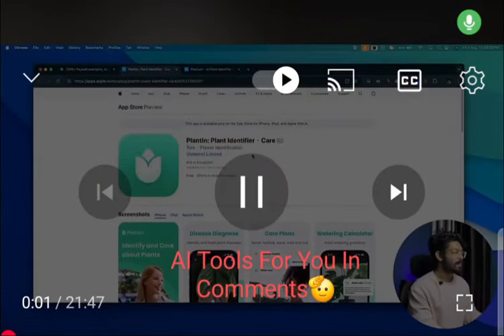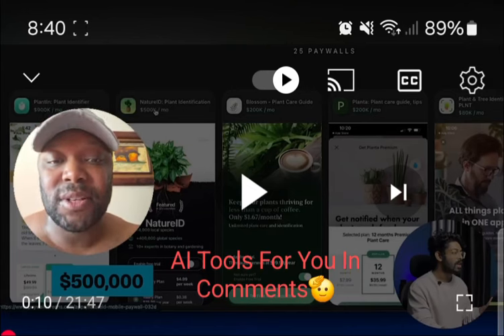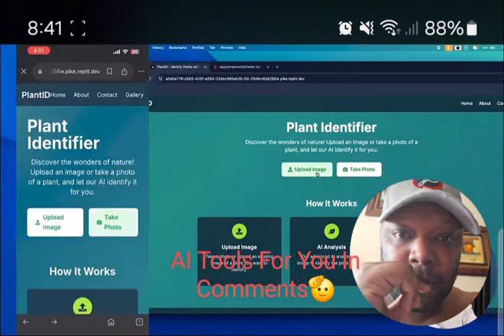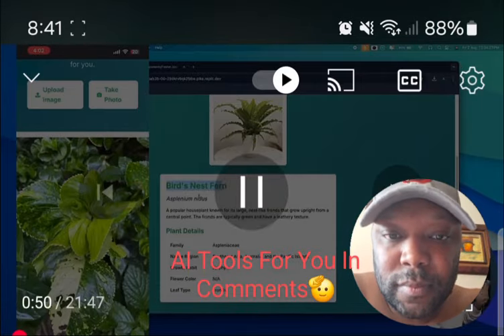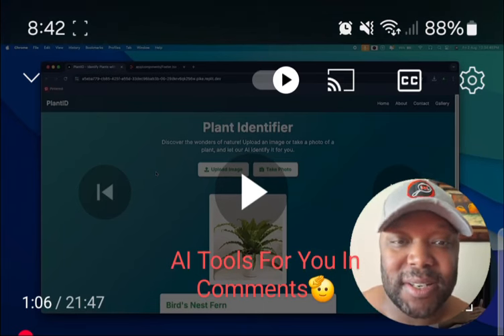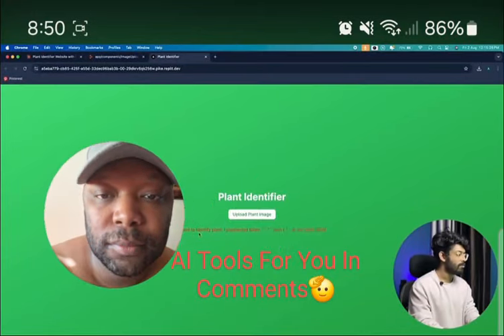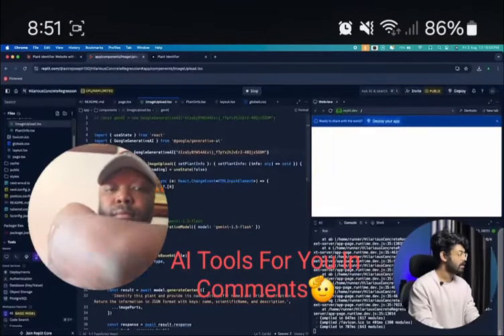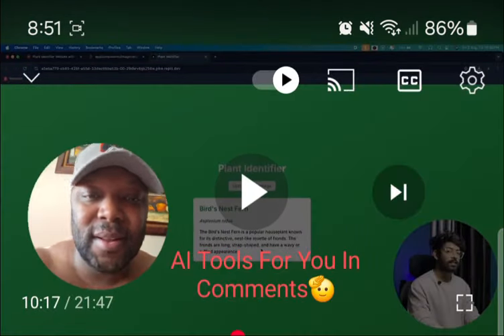See Claude AI PUMP OUT $900k/Month Apps In Hours! Astro K Joseph ATTEMPTS This Live!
@AstroKJ AI Builds $900k/month App In A Day! I Defend him using Claude AI fixes.

SUGGESTED VIDEOS RELATED TO I USED AI TO BUILD THIS $900K/MONTH APP IN A DAY

KEYWORDS FOR THIS VIDEO: coding with ai,claude ai,code apps with ai,how to use claude for coding, astro k joseph, astro k joseph ai, I Used AI To Build This $900K mo App In A Day